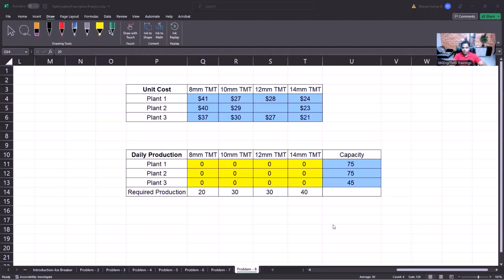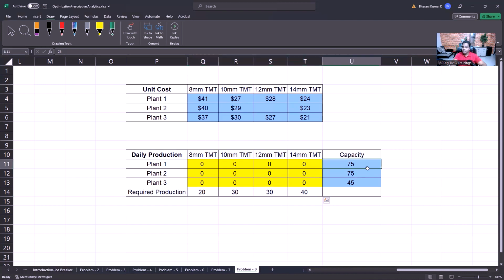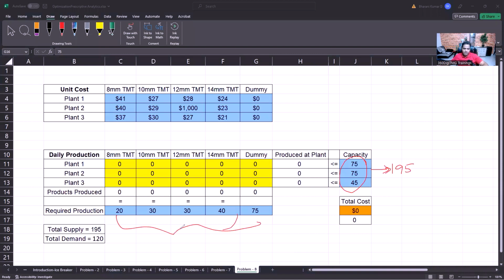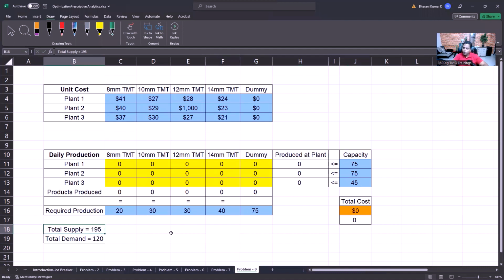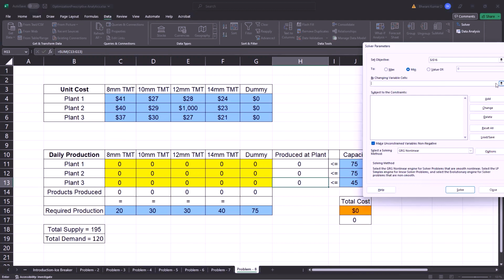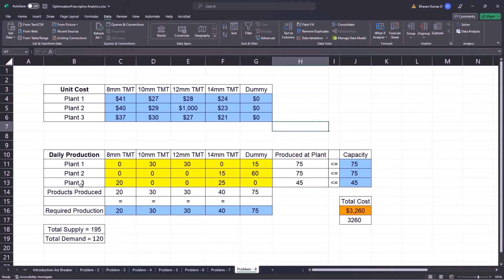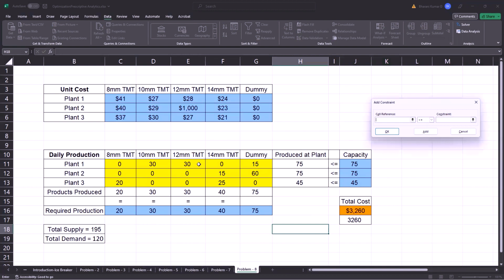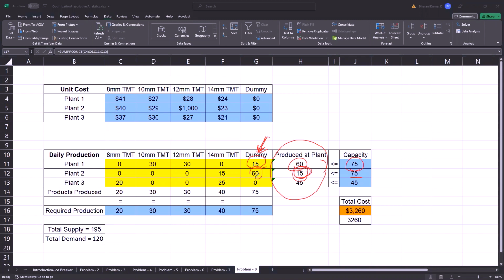Prescriptive Analytics | Part 8 | 360DigiTMG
What is the business problem being discussed in the video?

The video discusses a business problem where a steel rods manufacturing client has three manufacturing plants and four different products. The objective is to decide which product to assign to which plant for manufacturing, based on the cost per unit of production and the manufacturing capacity of each plant. The problem is imbalanced, and a dummy is added to balance it out. The decision variable is to decide how many units of each of the four products should be manufactured in each plant. The objective is to minimize the total cost of production. The problem is solved using linear programming.

About 360DigiTMG
360DigiTMG is a 9-year-old training & consulting organization led by stalwarts of the industry who are alumnus of premier institutions like the Indian Institute of Technology, Indian Institute of Management and Indian School of Business. 360DigiTMG since its inception has been the forerunner in the space of management and niche programs that aid in up-skilling and cross skilling executives across various levels and domains. 360DigiTMG has been conducting training programs across the globe for corporate and individuals alike.
360DigiTMG is one stop solution to all the trainings in emerging technologies such as Artificial Intelligence, Machine Learning, Big Data, Project Management, Quality Management, etc. 360DigiTMG is a training company, which is a division of the analytics consulting firm Innodatatics Inc.